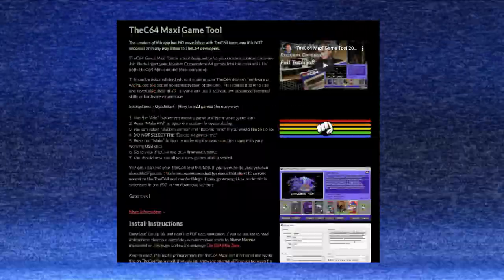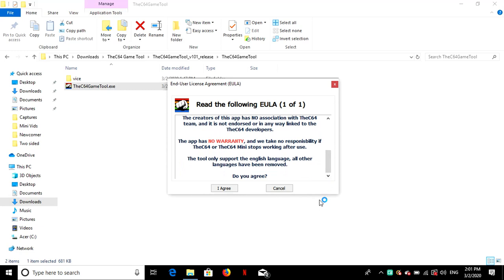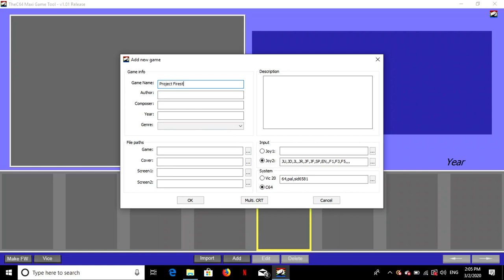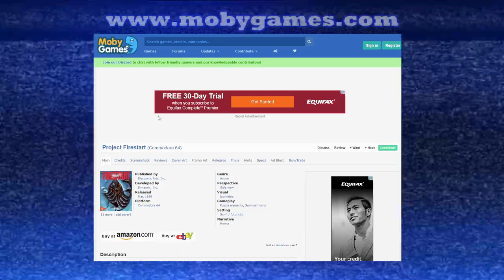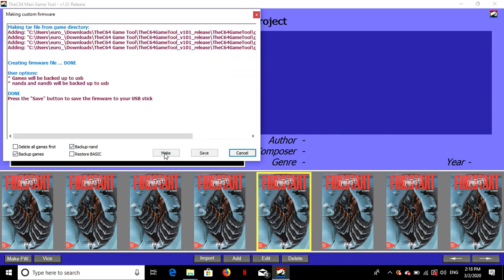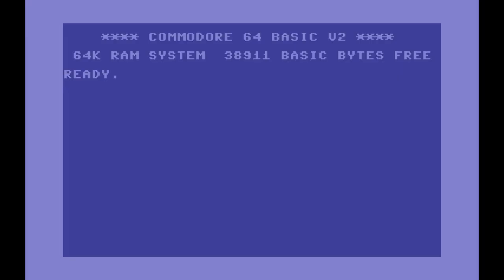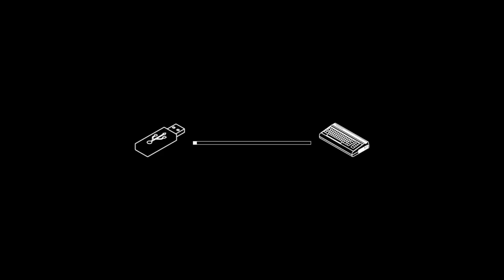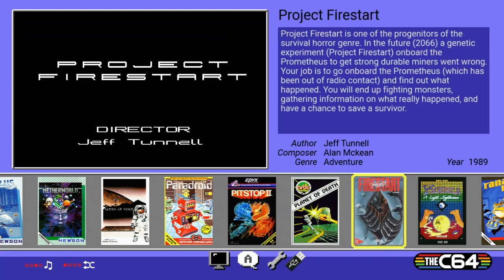How-To (Tutorial#14 : Adding Games to the TheC64 Maxi Carousel)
In this episode I show you how to put games into your Carousel on your C64 Maxi.

Here's the link to download "TheC64 Game Tool" from Megastyle

Here's the link for their video with extra info about the program